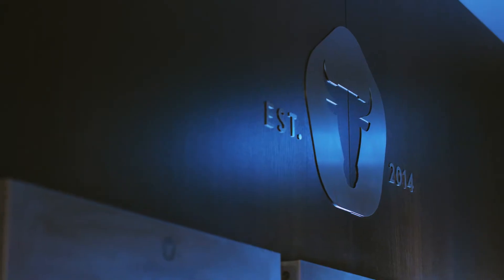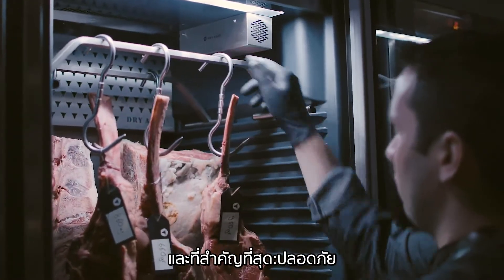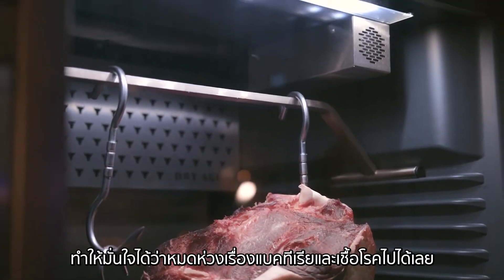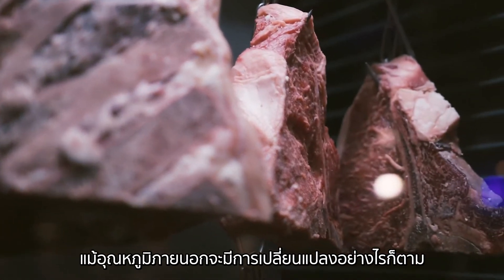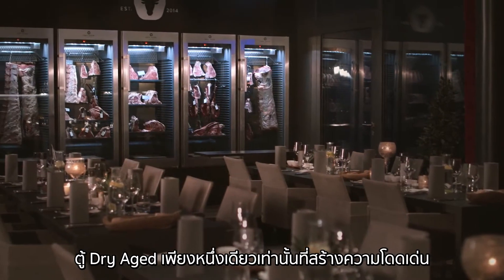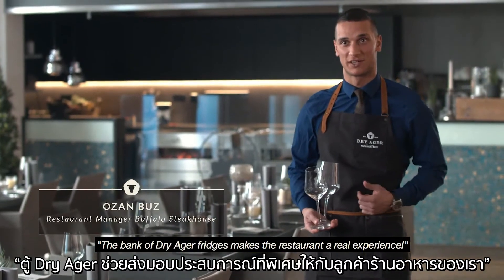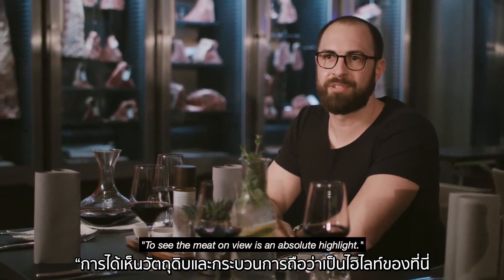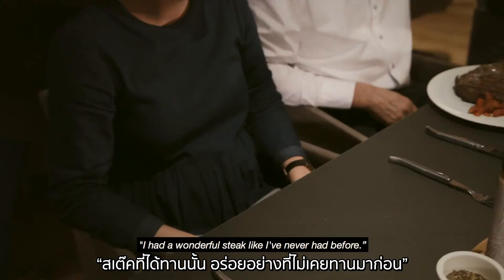(Sub Thai) DRY AGER 02 – The Steakhouse